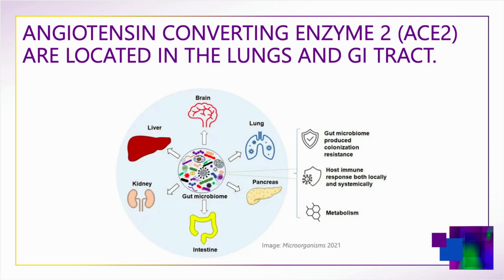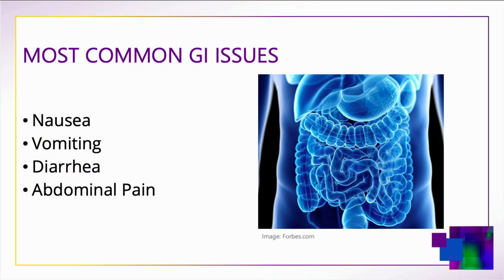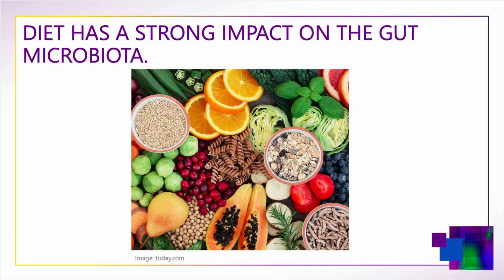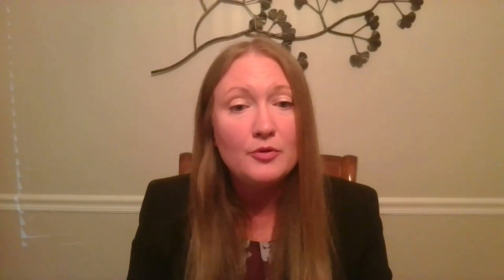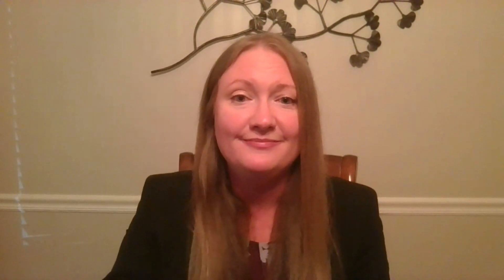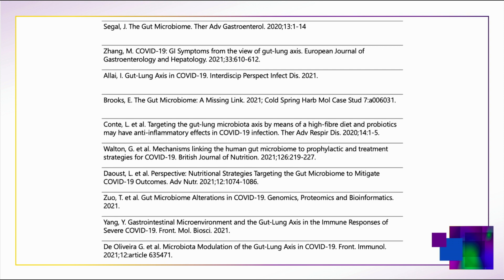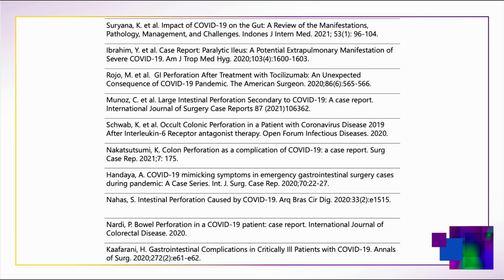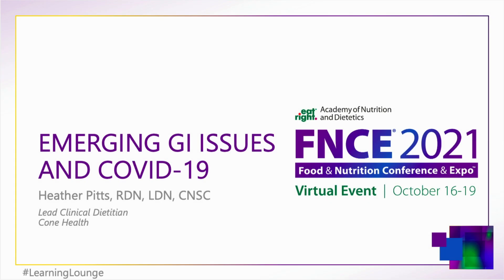FNCE 2021® Learning Lounge: The Emerging GI Issues of COVID-19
There is a growing body of evidence that COVID-19 can cause unexpected and severe GI issues in hospitalized patients. This Learning Lounge talk will review these GI issues, with a focus on potential causes, and will consider what role the gut microbiome plays in COVID-19.

Heather Pitts, RD, LDN, CNSC is the Lead Clinical Dietitian for Cone Health in Greensboro, NC. She provides Medical Nutrition Therapy and small-bore feeding tube placement for hospitalized COVID-19 patients. She is an Academy of Nutrition and Dietetics NFPE trainer.